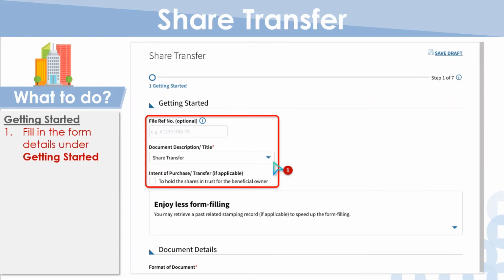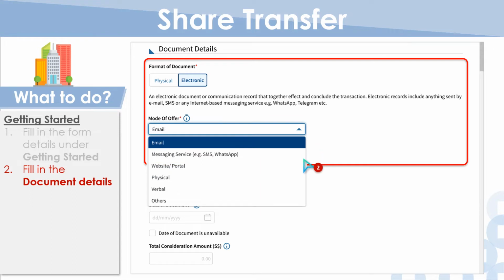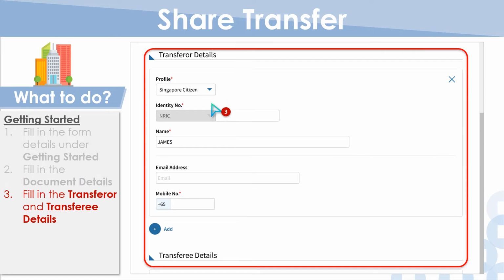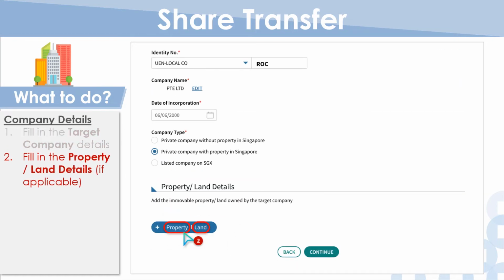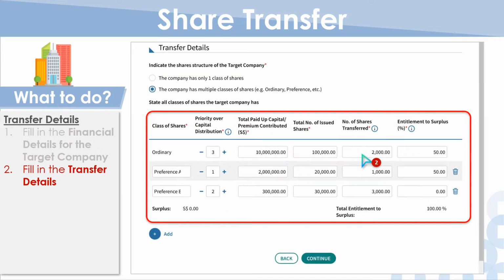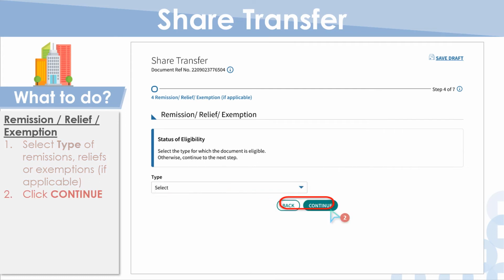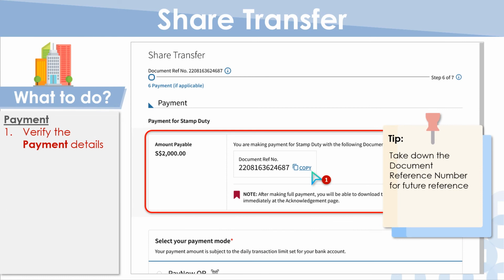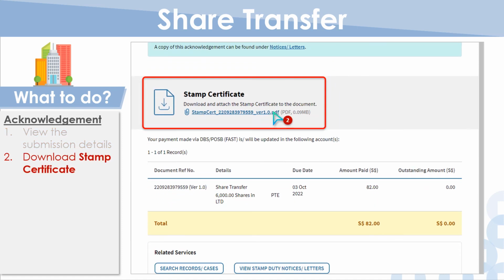Share Transfer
This video provides a step-by-step guide for you to stamp share transfer documents. Please note that all details shown in the video are fictional and meant for illustrative purposes only. Any similarity to actual persons or transactions, are purely coincidental.

and click on Stamp Duty.

Timestamps:
00:05 - Getting to the Share Transfer page
00:14 - Getting started
00:30 - Auto-population using past data
00:39 - Document details
01:08 - Transferor and transferee details
01:23 - Target company details
01:42 - Property/land details:
02:06 - Financial details for the target company
02:12 - Transfer details
02:37 - Remission/relief/exemption
02:47 - Summary
02:54 - Edit function
02:59 - Declaration
03:03 - Submission and payment
03:19 - Document reference number
03:25 - Select payment mode
03:32 - Successful submission
03:41 - Download stamp certificate

This information aims to provide a better general understanding of taxpayers’ tax obligations and is not intended to comprehensively address all possible tax issues that may arise. While every effort has been made to ensure that this information is consistent with existing law and practice, should there be any changes, IRAS reserves the right to vary our position accordingly. for the latest information.